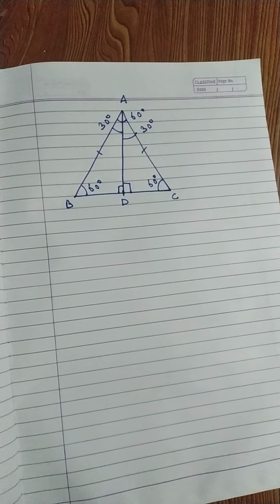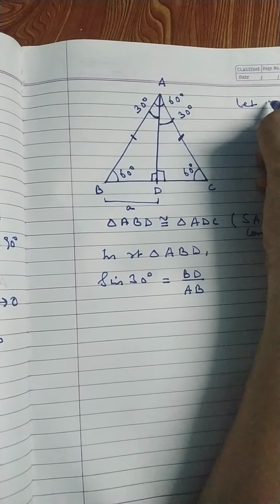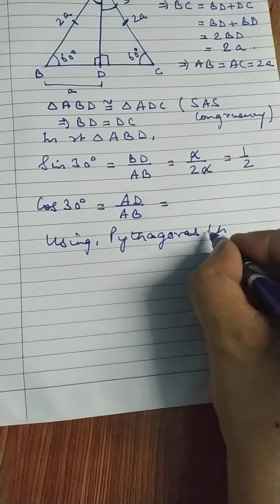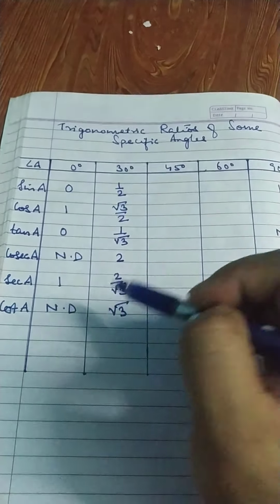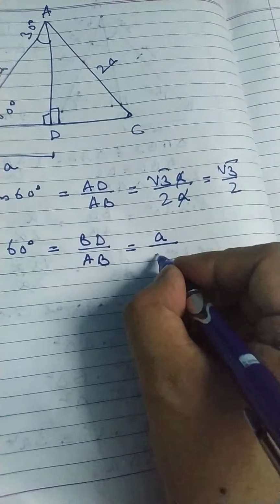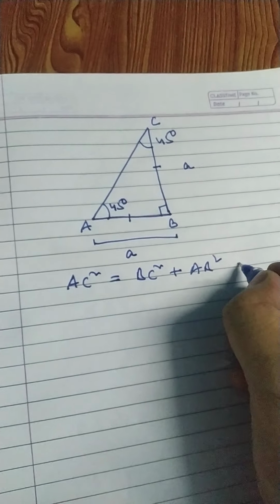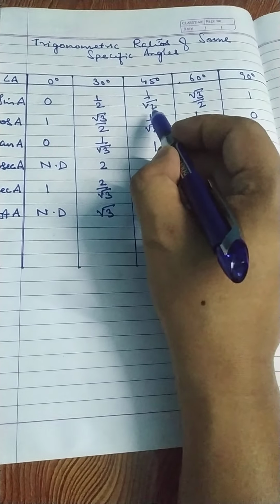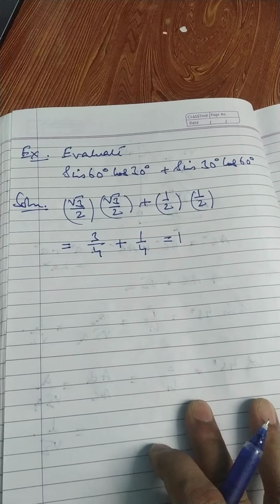PocketNotes Online Class - Introduction to Trigonometry Part 3